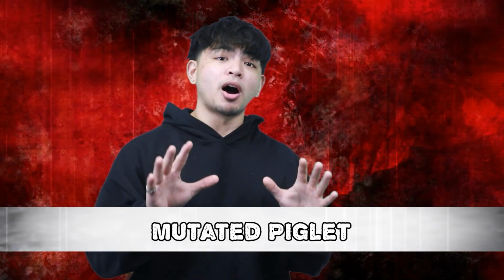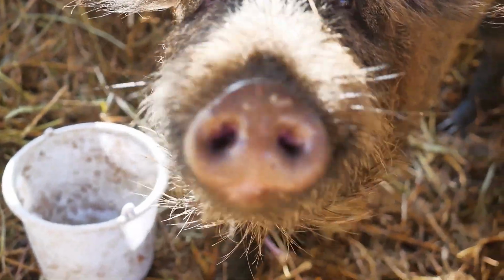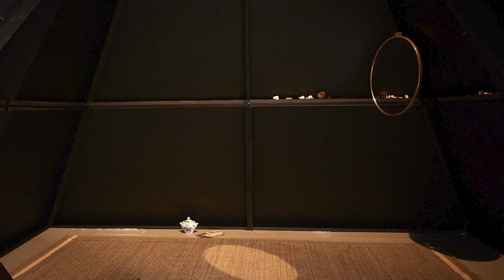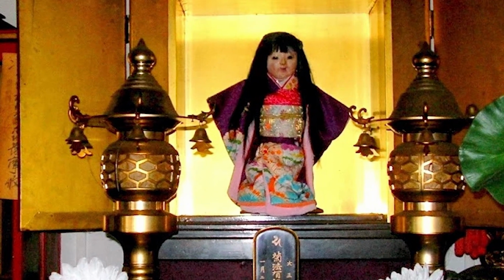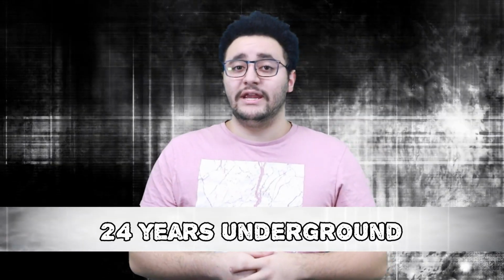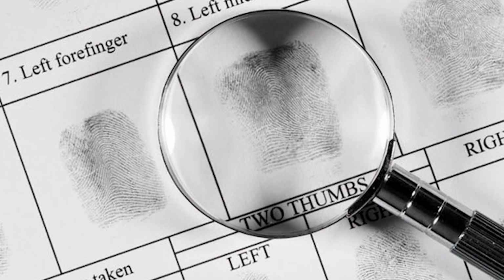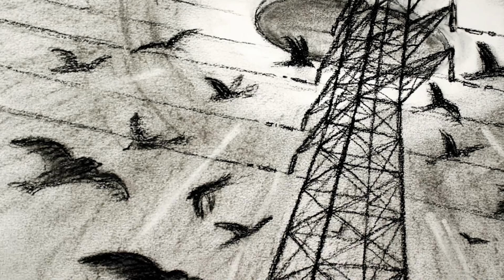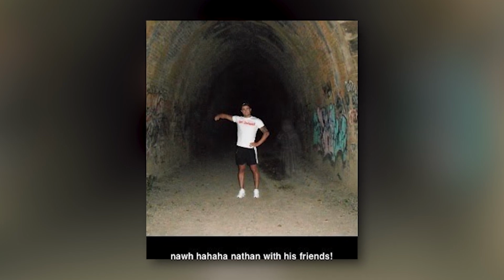Scary Urban Legends From Around The World That Will Terrify You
In this video, we're going to share some of the scariest urban legends from around the world that will terrify you. From haunted houses to deadly spiders, these horror stories will have you screaming!